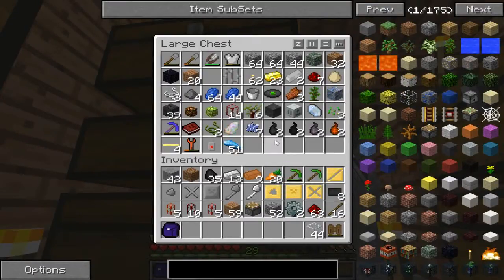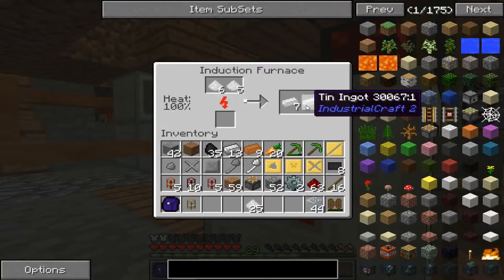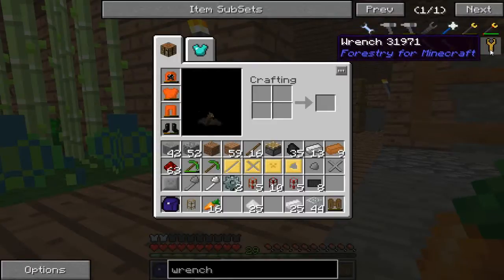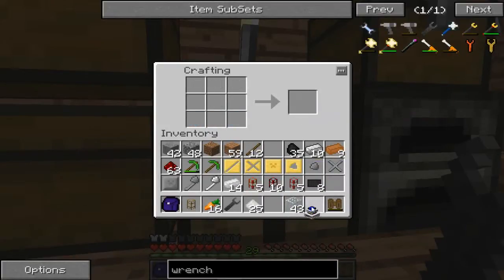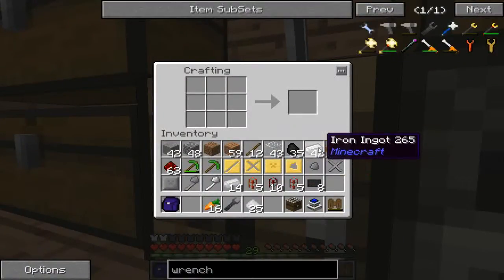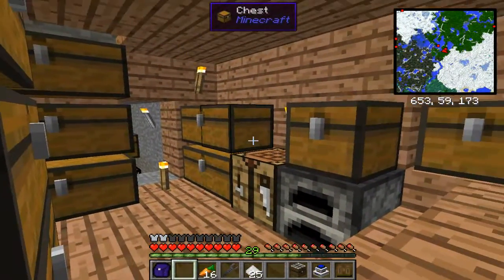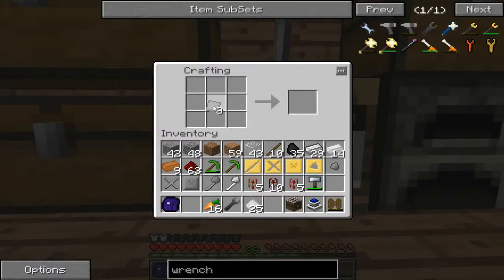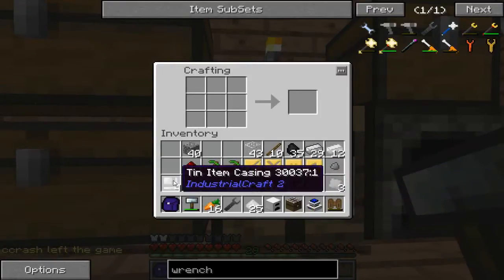FTB ep 29 - More work with the new guy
Working with ccrash some more, those bee apiarys could be very useful to me...